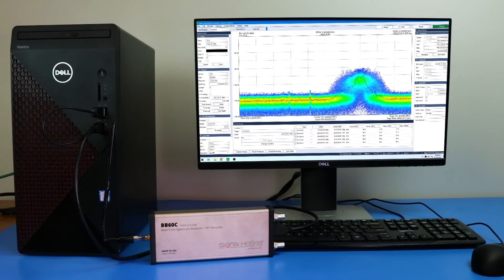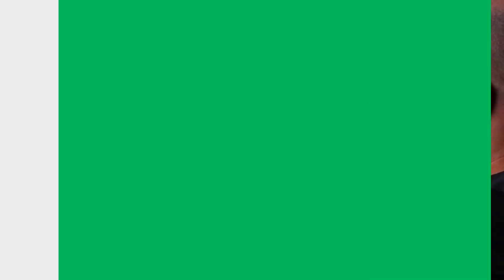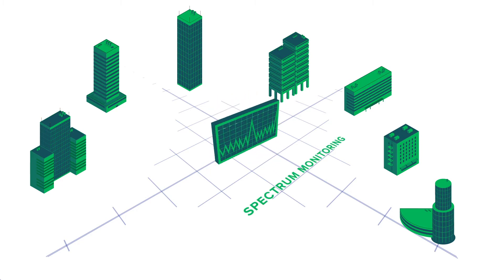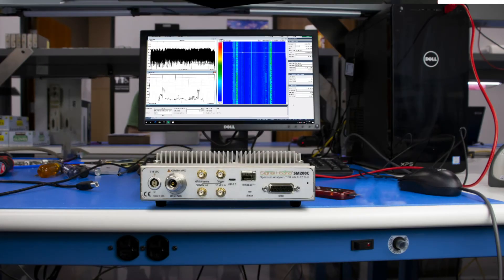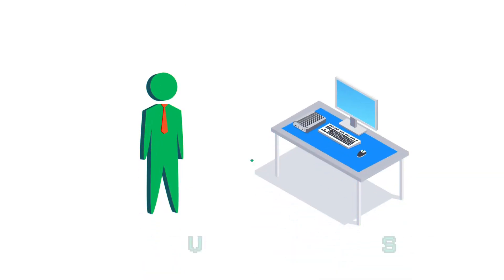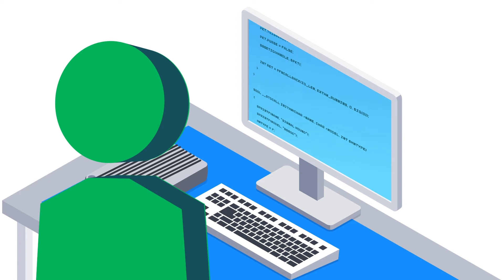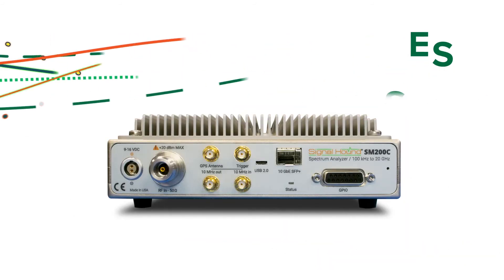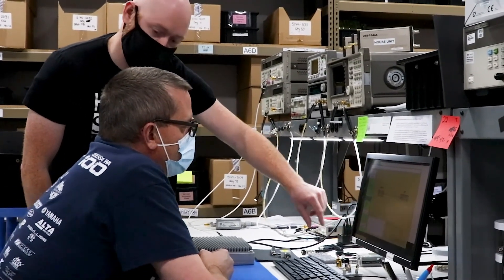Integrate Signal Hound RF tuners into your RF monitoring application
RF developers– are you building RF monitoring software for use in SIGINT, ELINT, spectrum monitoring, TSCM, and similar applications? If so, you may want to think about including a Signal Hound RF spectrum analyzer as a supported tuner in your software.